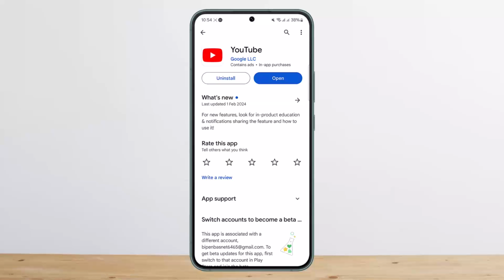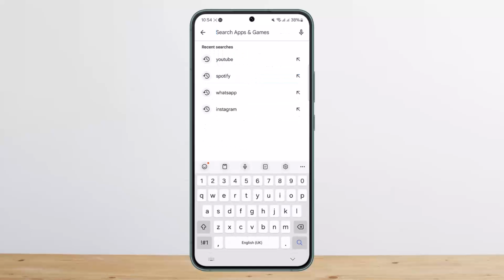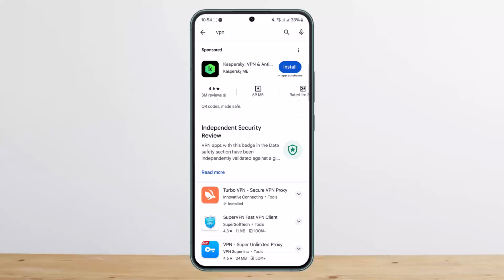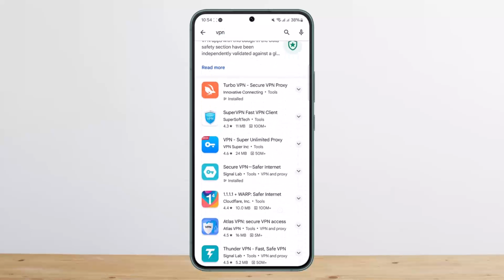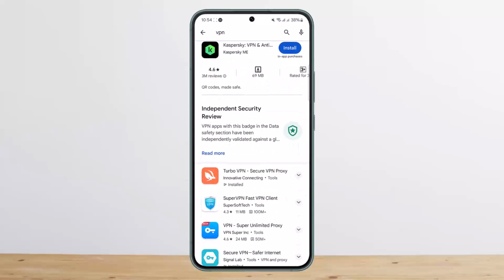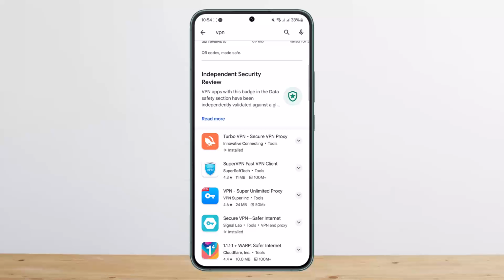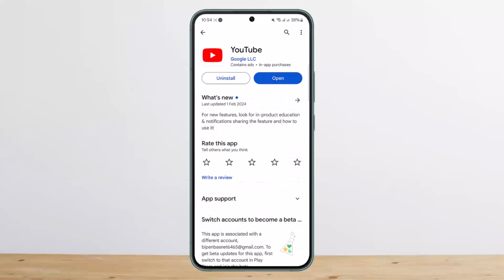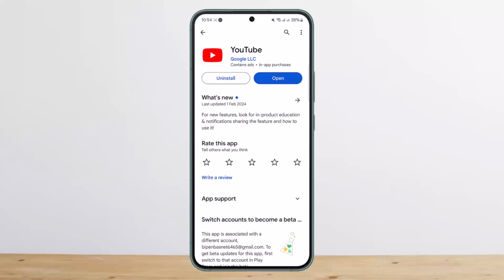How To Watch Blocked YouTube Videos !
In this tutorial video, I will simply show you how to watch Blocked videos on Youtube. So just make sure to watch this video till the end.

~ Video Chapters:
0:00 Introduction
0:20 Watch Blocked Youtube Videos
1:00 Outro